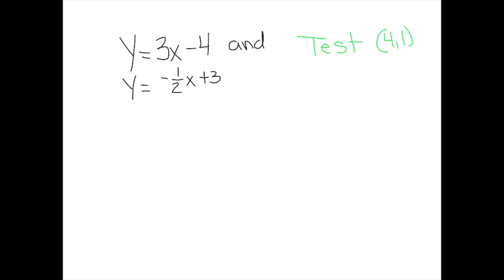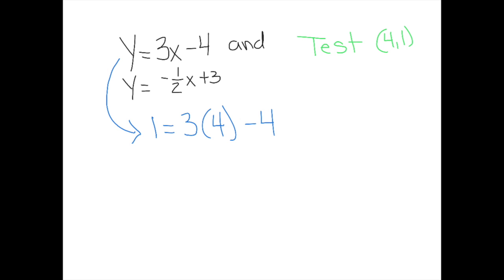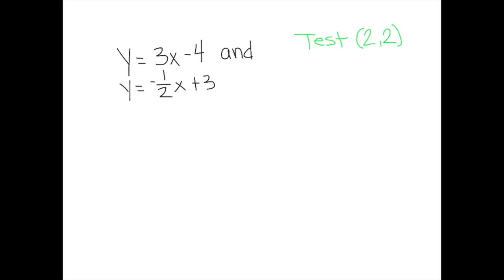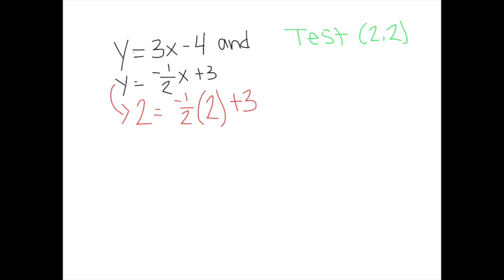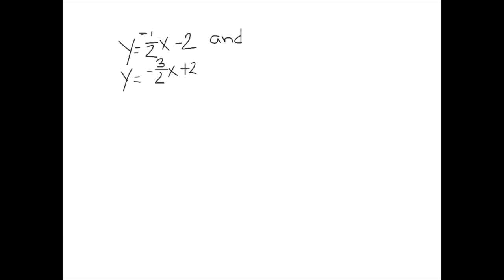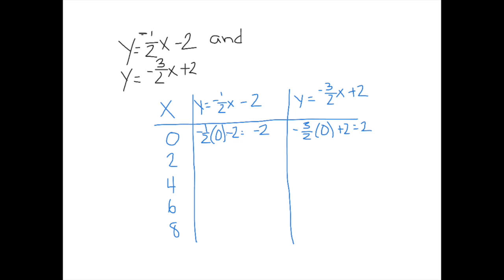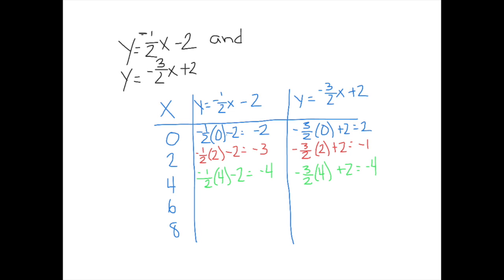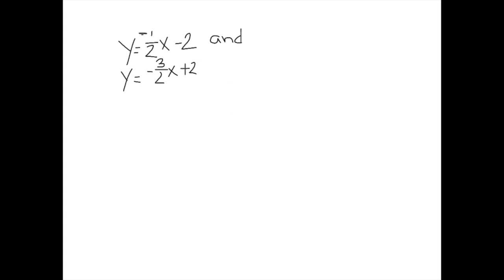Systems of Equations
Solving Systems of Equations by checking given points, and solving with a table and graph.